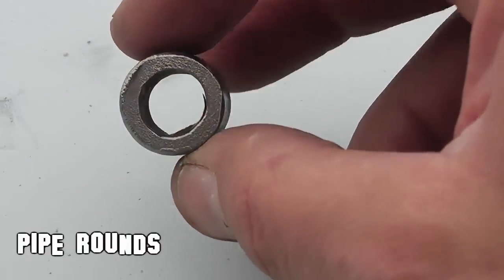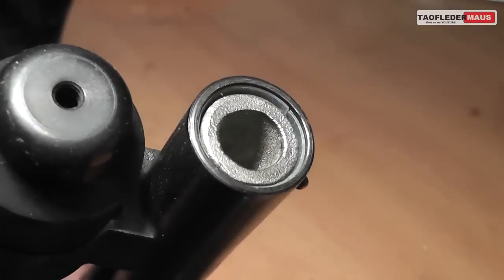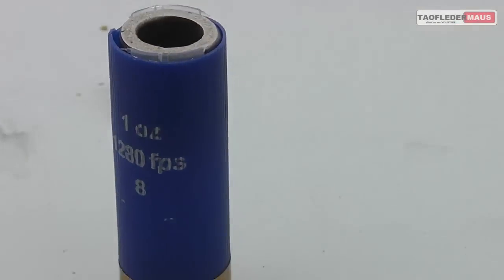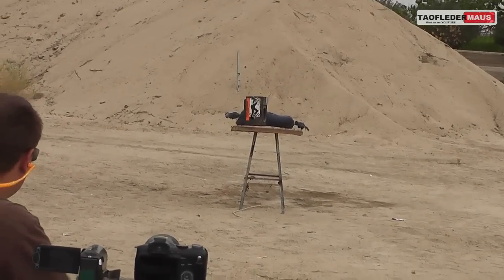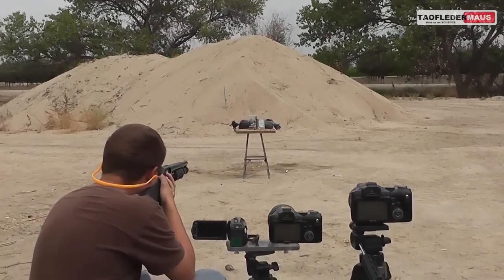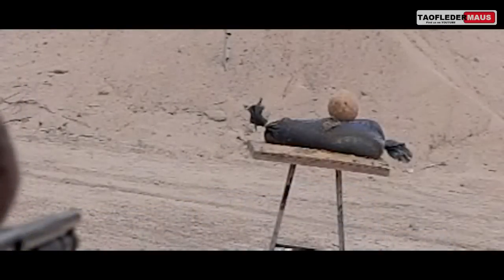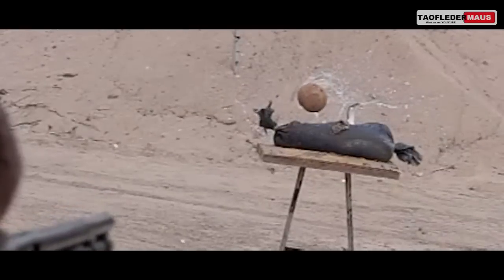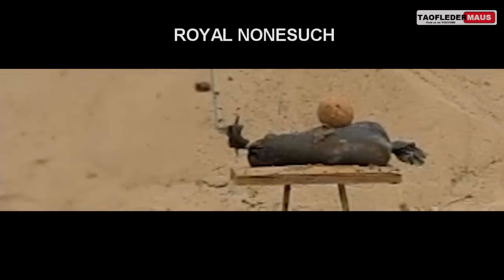Hollow PIPE Shotgun BULLETS? You've been doing it WRONG!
Richard from Royal Nonesuch (I think I butchered the pronunciation) came to me to find out if his 3/8" pipe rounds flew straight.    In his video,   it appeared - by the impacts - that they did fly without tumbling.  (see his video)
   I made up about 6 of these rounds and we gave them a try.

Richard has told me that he is willing to try to shoot CO2 cartridges from his slam-fire shotgun since his barrel is actually a 3/4"  pipe and has plenty of clearance.    I am eager to see his results.
Richard told me that many of his viewers expect to see him blow off a body part in his testing.  (I'm sure he is kidding)
He really does some very unique and creative things and I highly recommend his channel.